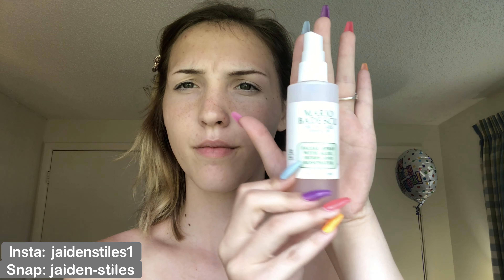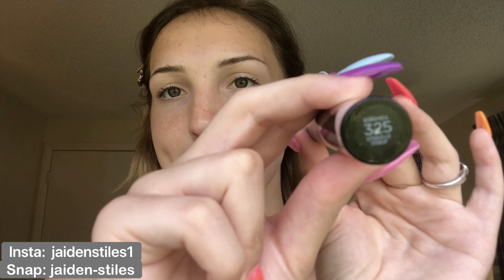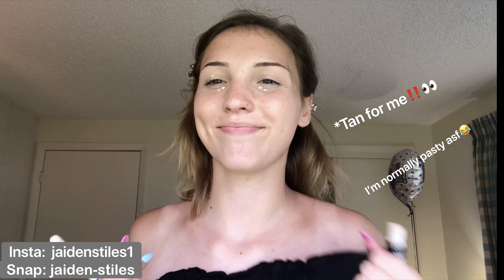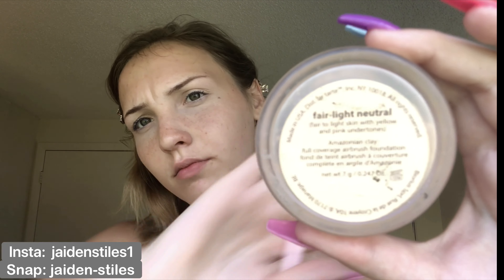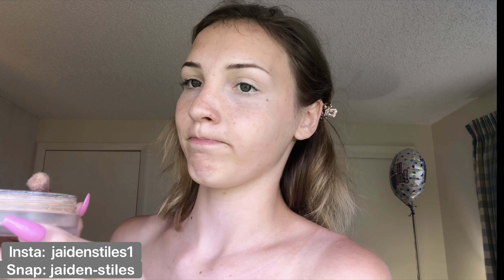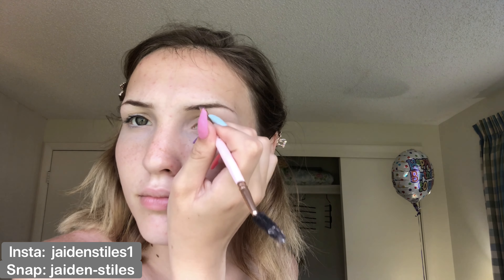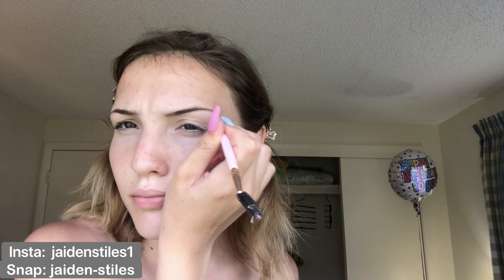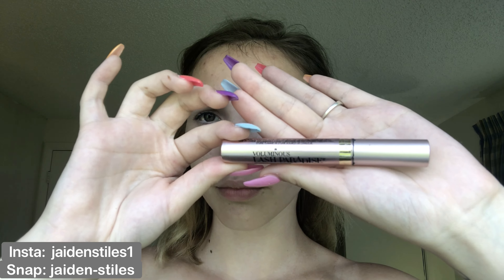|MY FIRST VIDEO| MY SIMPLE & NATURAL EVERYDAY MAKEUP TUTORIAL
Hello Loves!!! I hope y’all liked the video! STAY SAFE & STAY HAPPY ‼️🥰

Voluminous Mascara
Ardell Lashes
ESSENCE Lipliner
FENTY Highlighter
Lipgloss
Elf Eyeshadow pallet
Milk eyebrow gel
Tarte setting powder
L’ORÈAL Concealer